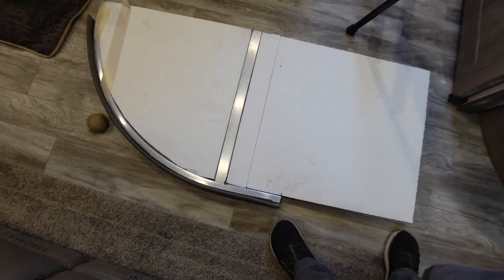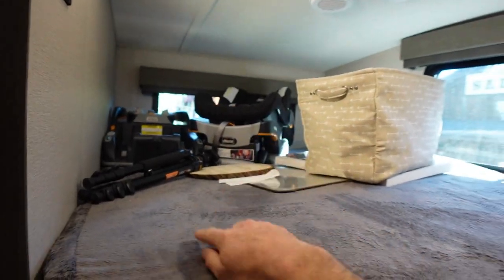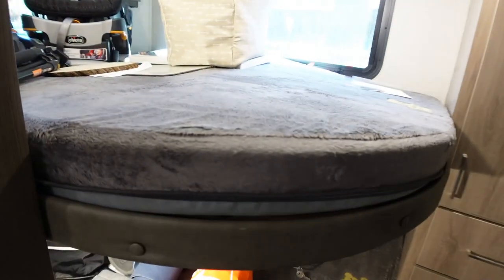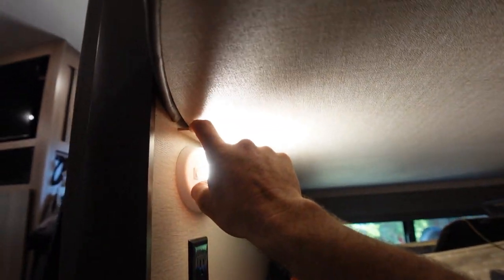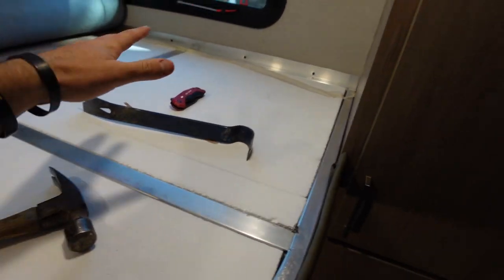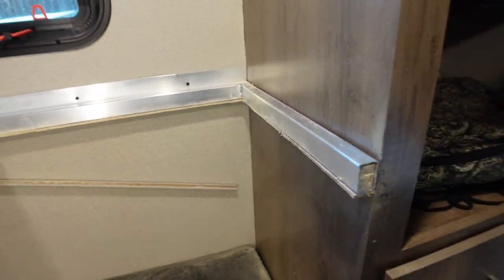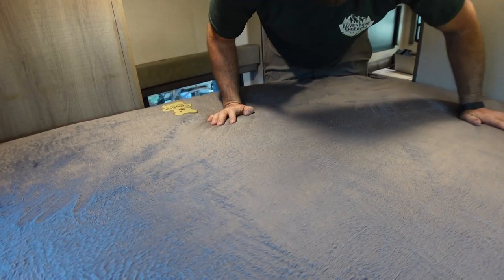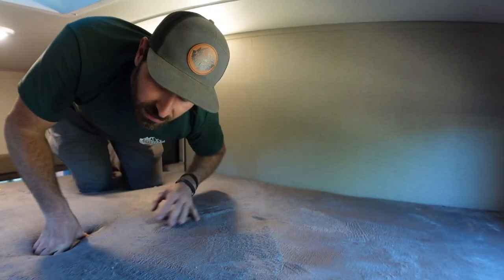Grand Design Travel Trailer Bunk Bed Modification (Storage & Renovation)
In this video, we are taking our Grand Design travel trailer, and doing a bunk bed modification. We recently purchased a 2022 Grand Design Imagine 2910 travel trailer for full time RV living.

Our 2022 Grand Design Imagine travel trailer has a great layout and that's why we chose it. But we need to make a little more our own, especially since we plan on fulltime RVing with kids. RVing with kids fulltime may seem scary but if you make the right RV upgrades, it was almost the same as having a house. In this video, we tackle the job of making our lower bunk a crib and changing space for our baby. This requires modifications to the upper bunk.

🚍🚍RVING ESSENTIALS🚍🚍

Tim Robertson
Ward Ellis
Danny Mahaffey
AAF
Lora Gunning
Ray S

FPRT235XTX